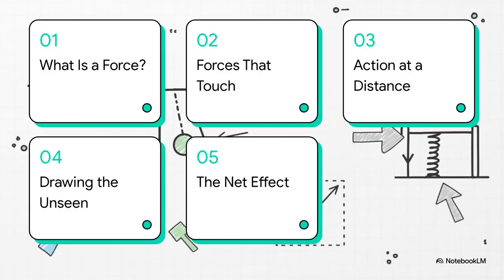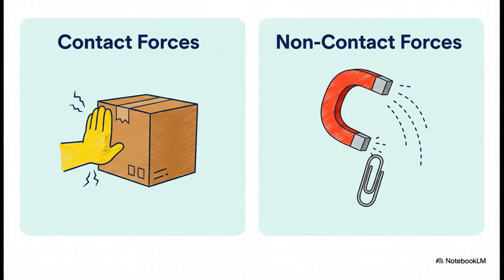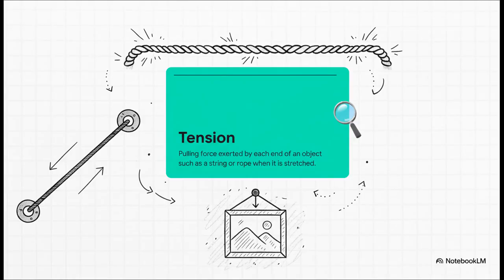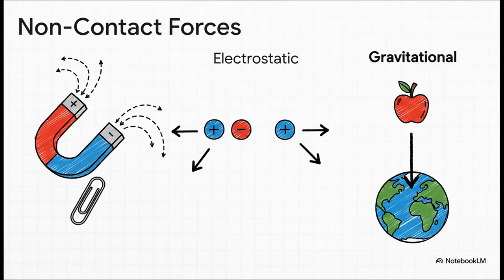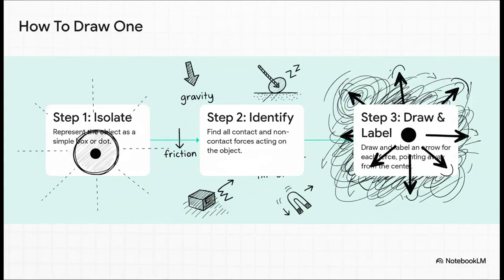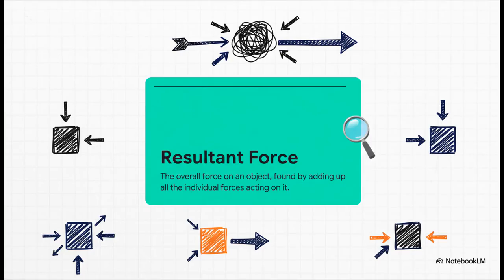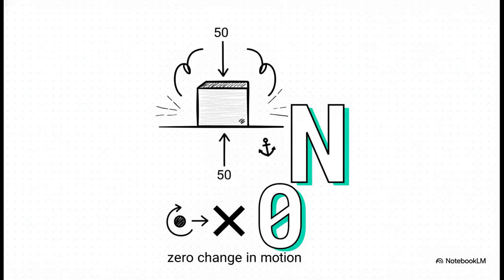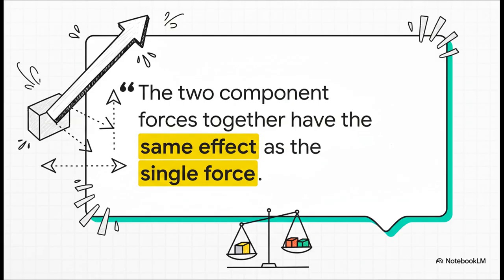Forces - GCSE Science Combined Physics Pearson Edexcel -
4 Simple Physics Truths That Will Change How You See Everyday Objects

Take a moment to look at the room around you. Perhaps you're sitting in a chair, with a book resting on a table nearby. Everything seems still, solid, and straightforward. But beneath this quiet surface lies a hidden world of pushes and pulls, a constant, invisible dance of forces that dictates why the chair holds you up and why the book doesn't fall through the table. This is the world of physics, and it’s happening everywhere, all the time.

What if you could see this invisible architecture? In reality, you don't need complex equations or a laboratory to start seeing it. The principles that govern the universe are also the ones that govern the most mundane objects in your life. This post will reveal four surprising insights from basic physics that will fundamentally change how you perceive the everyday world, transforming the static objects around you into dynamic players in a constant physical drama.

Your Desk is Pushing Back at You (Hard)

That heavy book or laptop sitting on your desk isn't just a passive object being held up; it's in an active, balanced contest with the desk itself. The force of gravity pulls the object down, and in response, the surface of the desk exerts an equal and opposite force. This is called the "normal contact force," where "normal" is a physics term for perpendicular. It means the desk is actively pushing back at a perfect 90-degree angle to its surface, preventing the object from simply falling through. The table isn't just "in the way"—it is actively pushing back with a force precisely equal to the object's weight.

This concept reveals a profound rule about how everything in the universe interacts. Forces never exist in isolation; they always come in pairs. Every push has a corresponding push-back. This is a core tenet of physics known as Newton's Third Law of Motion, which states that for every action, there is an equal and opposite reaction.

When a contact forces acts between two objects, both objects experience the same size force, but in opposite directions. This is Newton's Third Law of Motion.

A Single Pull is Never Just One Thing

Imagine watching a child pull a small toy trailer by a handle. You see one simple action: a pull. But in the world of physics, that single pull is doing two distinct jobs at once. This is the principle of "resolving forces," where a single force can be broken down into two separate "component forces" that act at right angles to each other.

In the case of the toy trailer, if the child pulls with a force of 5 newtons (N), that single force is simultaneously doing two things. It is being resolved into a horizontal component force of 4 N that moves the trailer forward across the ground, and a vertical component force of 3 N that lifts the trailer slightly upwards. The two component forces together have the exact same effect as the single pull. This is a powerful concept because it shows that even the simplest actions have multiple, hidden effects that can be precisely measured and understood.

The Universe is Held Together by "Action at a Distance"

While some forces require objects to touch, another category governs the universe by acting across empty space through an associated field. These are "non-contact forces," and they operate without any physical connection at all, holding planets in orbit and making magnets snap together.

The primary examples of these mysterious forces include:

* Gravitational force: Acts on any object with mass within a gravitational field. It's what keeps your feet on the ground and the Moon orbiting the Earth.
* Magnetic force: Acts on magnetic materials that are within a magnetic field, causing them to attract or repel each other without touching.
* Electrostatic force: Acts on charged particles within an electric field, creating everything from the static cling in your laundry to lightning in the sky.

The existence of these forces is profound because it reveals that the space between objects isn't truly empty. It's filled with invisible fields that act as the true "invisible architecture," allowing objects to influence each other across vast distances without ever touching.

Everything is in a Constant State of Tug-of-War

Whether an object is moving or standing perfectly still, it is almost always subject to multiple forces pushing and pulling on it simultaneously. The object's state of motion—or lack thereof—is determined by the "resultant force," which is the overall outcome of adding all the individual forces together.

This constant tug-of-war can be seen in two simple scenarios:

1. Balanced Forces: Consider a box weighing 50 N resting on a table. Gravity pulls it down with 50 N of force, while the table's reaction force pushes up with 50 N. Because the forces are equal and opposite, they cancel each other out. The resultant force is zero, and the box remains still.